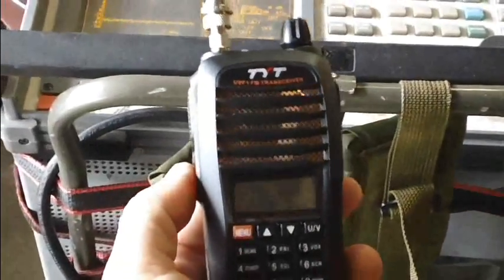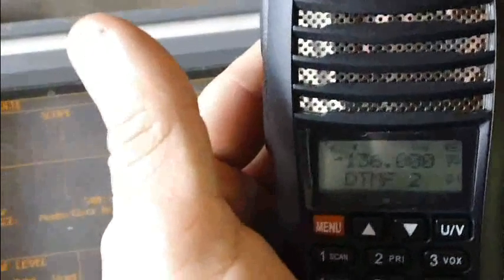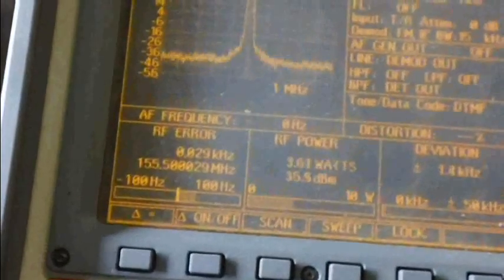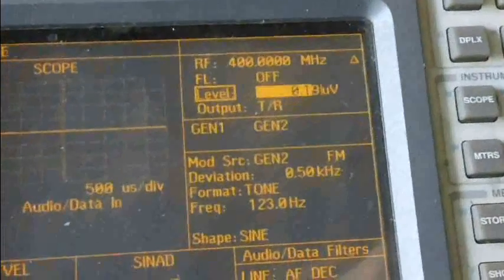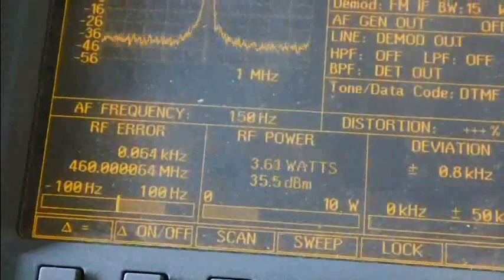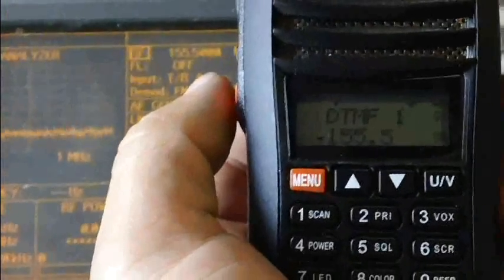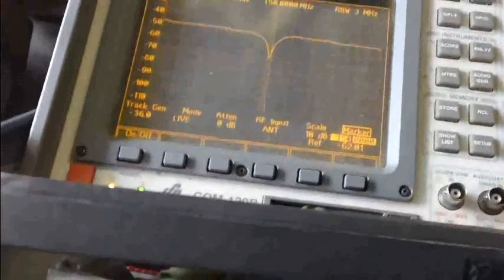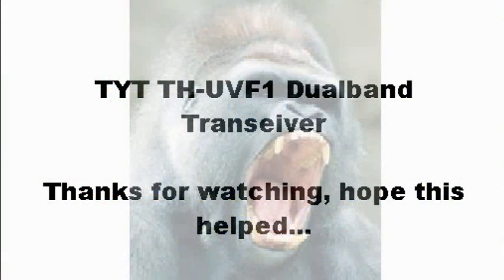Prepper gear- Part 4, Bench Testing the TYT TH-UVF1 Dualband Radio. (Very Boring)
Part 4, Bench testing the TH-UVF1 along with testing the rubber ducky antenna. Very boring, figured I would throw it in for the ultra nerds out there.

Perfect for the prepper, volunteer, public safety personnel, and amateur radio operators. Multi part series on the Chinese made TYT, TH-UVF1 Dualband radio in the VHF/UHF band. Comprehensive detailed review on this radio and its
features.